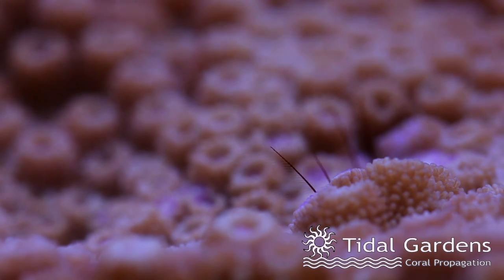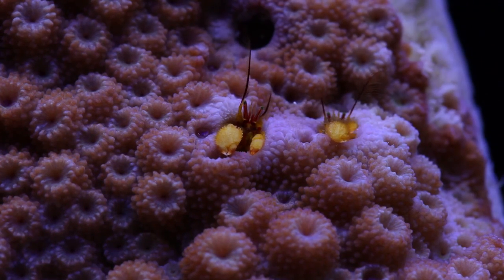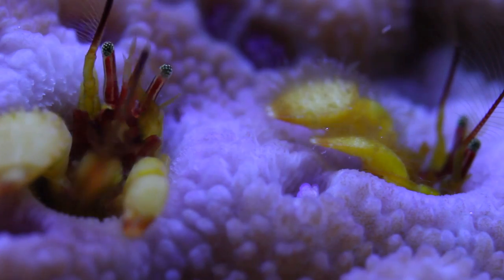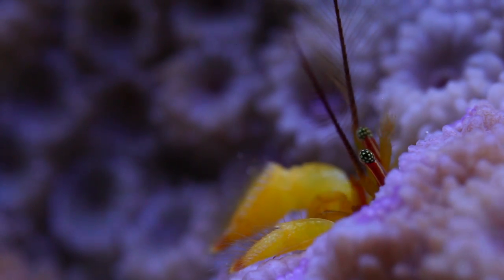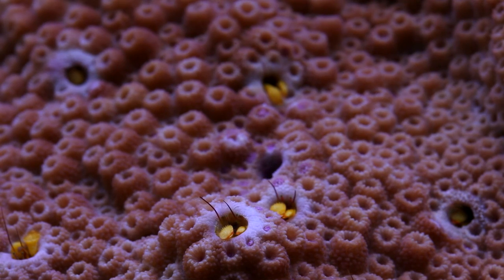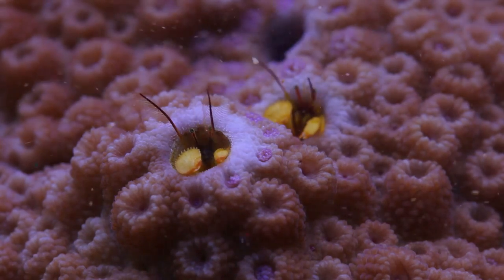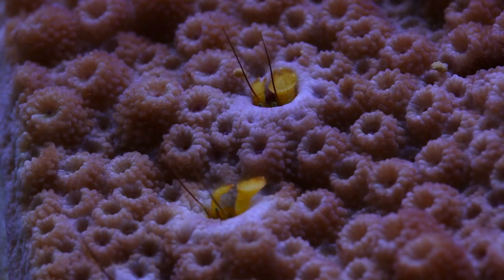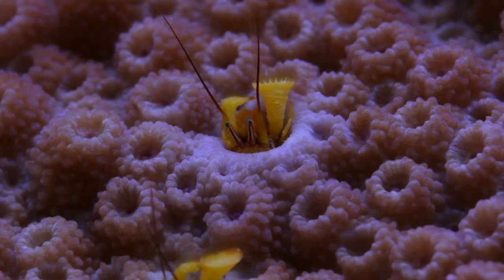Astreopora Hermit Crabs of the Genus Paguritta!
Hermit crabs of the Genus Paguritta corallicola living in Astreopora myriophthalma.  This commensal relationship may be my new all-time favorite in the reefkeeping hobby.  We had to do some quick research on these guys because I have never seen anything like them before.

for information or if you want to buy corals for your reef tank.

Check out Tidal Garden's sister site Advanced Reef Aquarium reef-related goodies!

We tweet up-to-the-minute updates on new corals we upload to tidalgardens.com

Camera information:
Footage was shot with a Canon 5D mk II.

Final Cut Pro License Agreement 1. C. - "Title and intellectual property rights in and to any content displayed by or accessed through the Apple Software belongs to the respective content owner."
2. B. -- "Sample Content.  Title and intellectual property rights in and to any content displayed or accessed through the Apple Software belongs to the respective content owner...Except as otherwise provided, you may use the Apple and third party audio file content (including but not limited to, the built-in sound files, samples and impulse responses)(collectively the "Sample Content"), contained in or otherwise included with the Apple Software on a royalty-free basis, to create your own original soundtracks for your film, video, and audio projects.